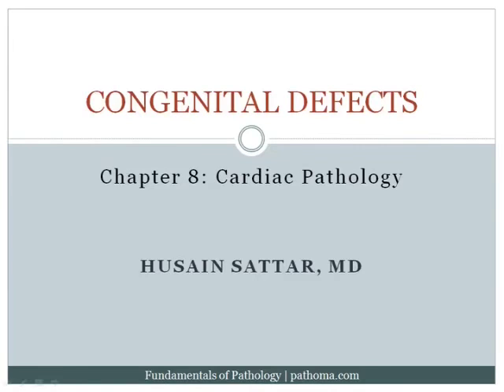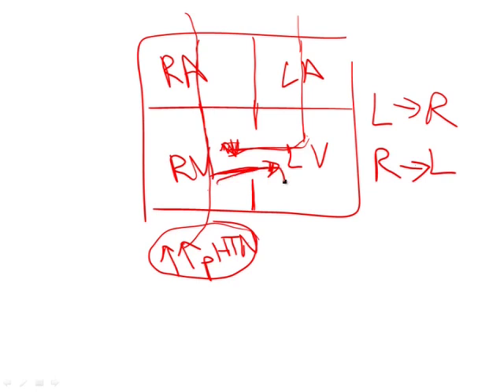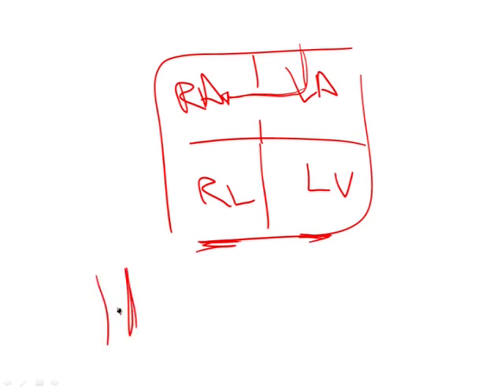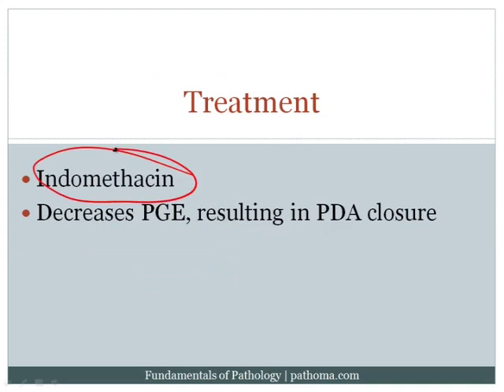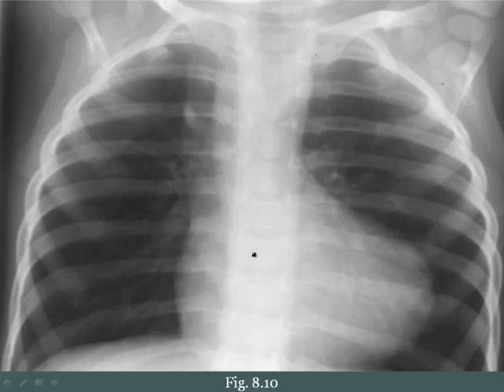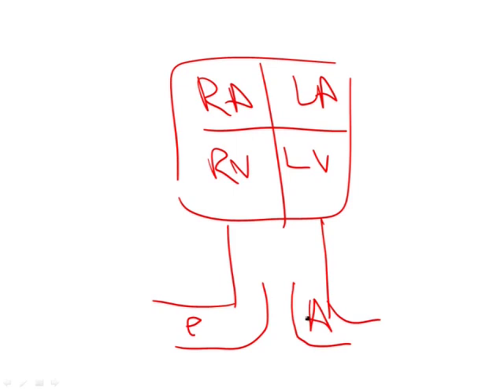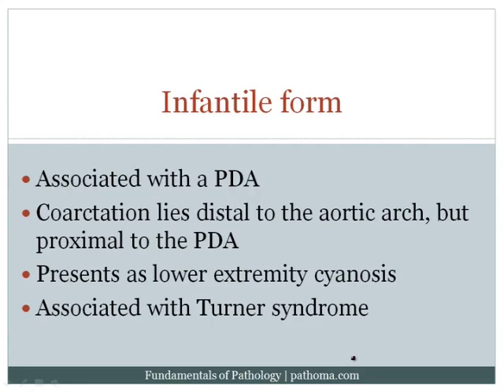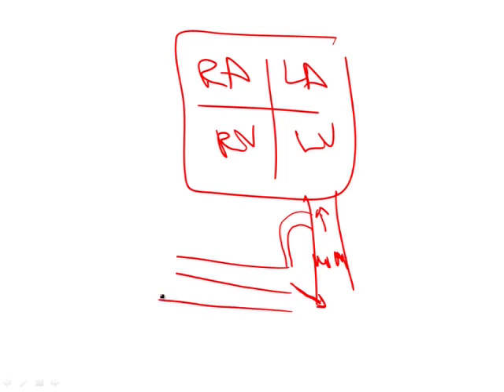#3 chapter 8 congenital defects